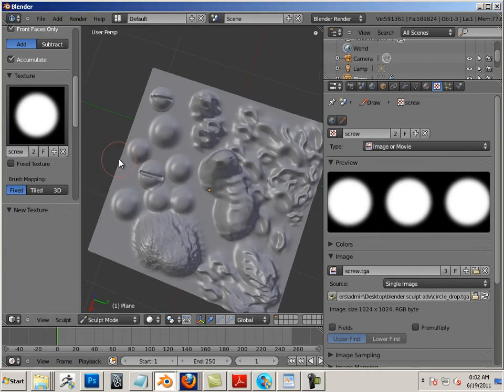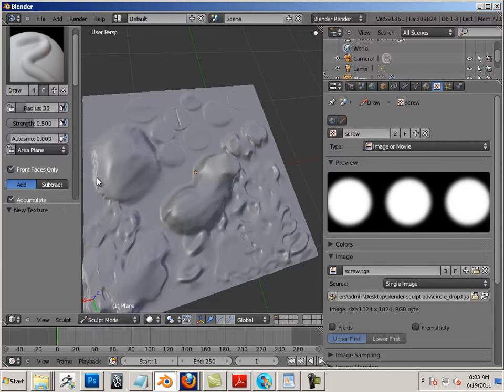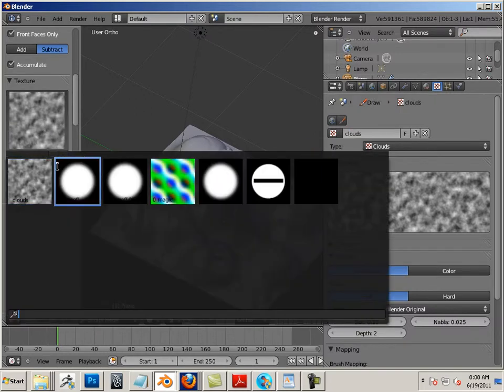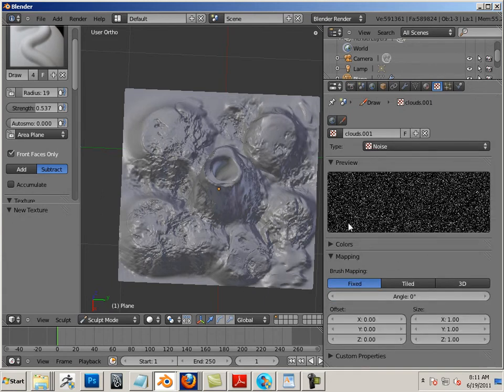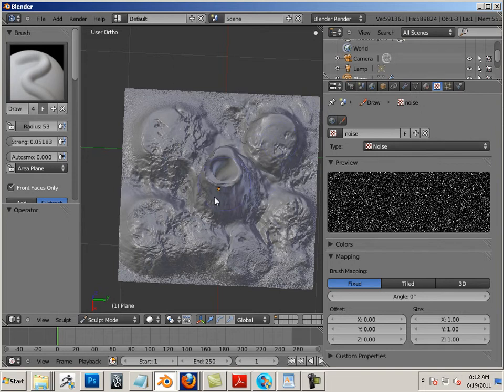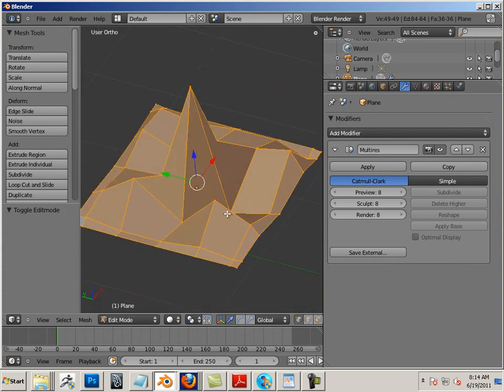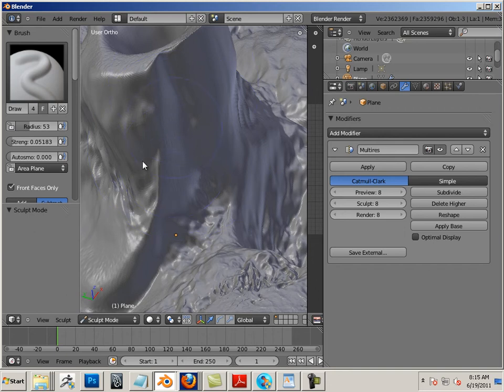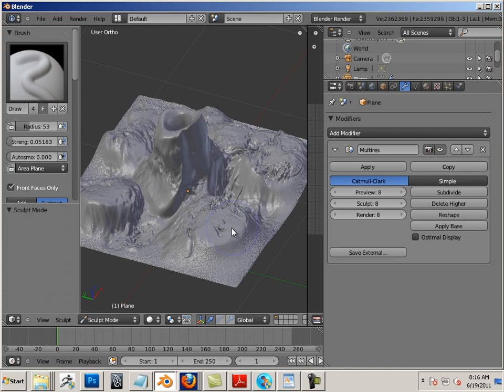1103 Blender (Forms vs detail).mp4